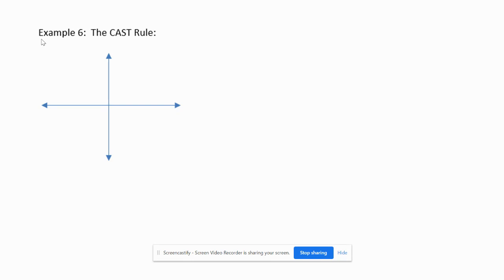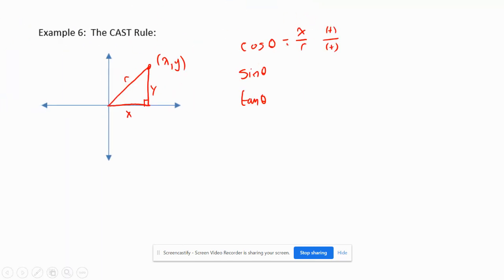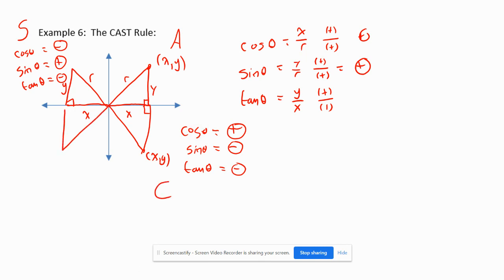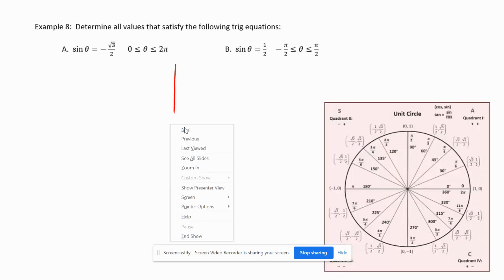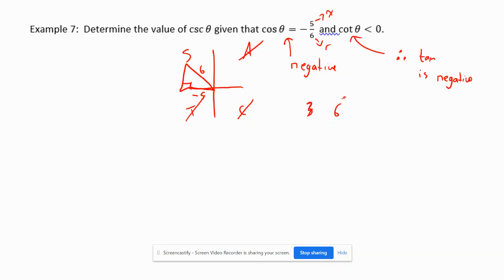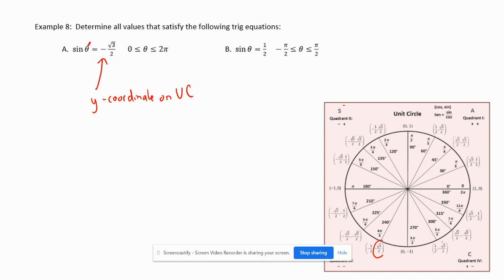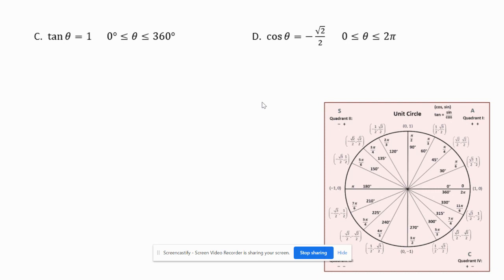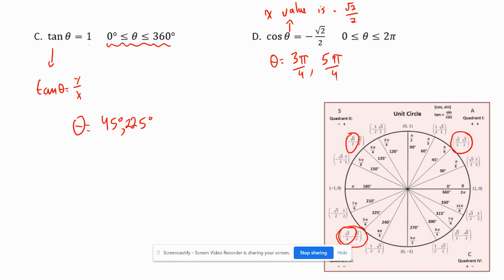Trig Ratios Part 2